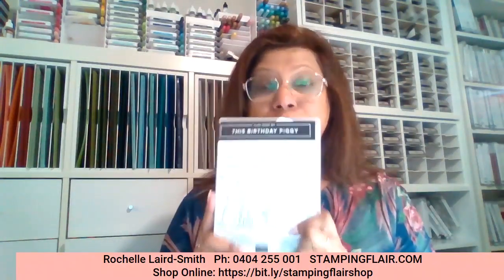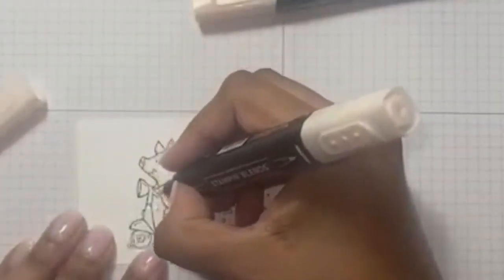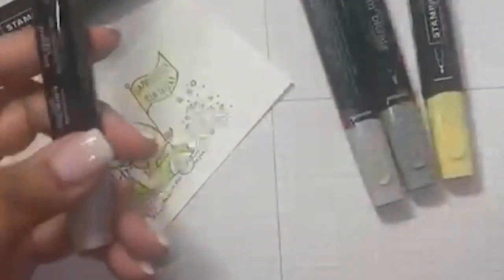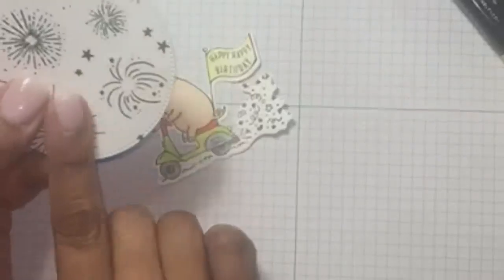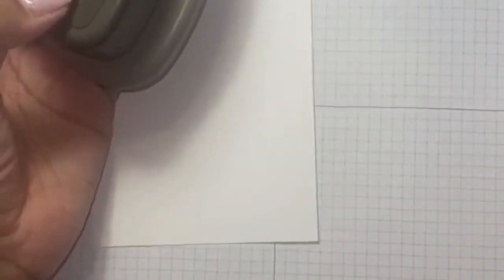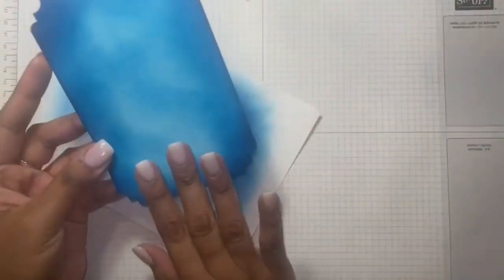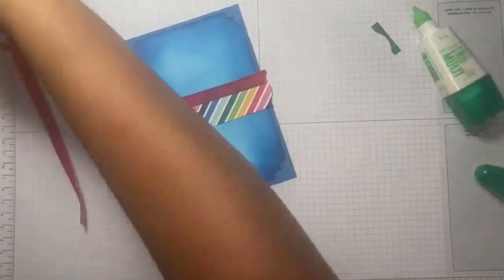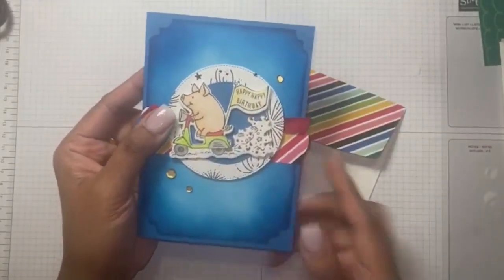Cheerful Birthday Piggy Card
This is a replay of my Creative Escape FB Live 28th September 2022

The Playful Piggy dies are only available until 30th September (while supplies last).

Host Code 6NSQNX66

Shop with me during September and for every $50 you spend with me and every class you purchase, you will get an entry in my birthday drawing to win a hamper valued at $200. Winner will be drawn on 2nd October 2022.

Please use Host Code for orders under $250. Orders over $250 will receive your own Stampin' Rewards (Host Rewards) and you will be able to select FREE products with it.

All orders placed with me receive a handmade card and a sample of products. Orders over $90 will qualify for a Tutorial bundle for the month.

📘 Click here to view the Jan-Jun Mini Catalogue